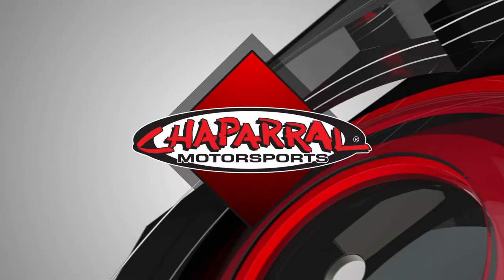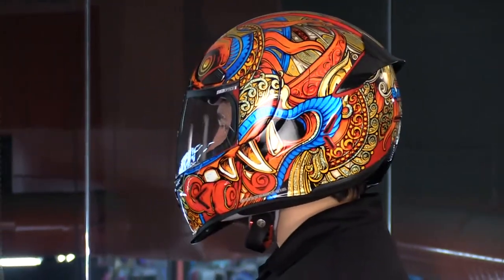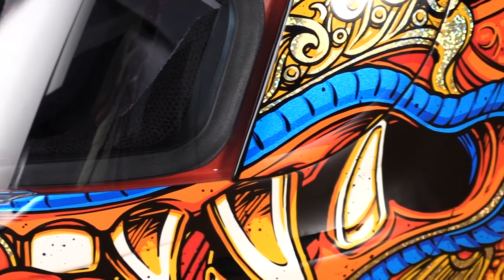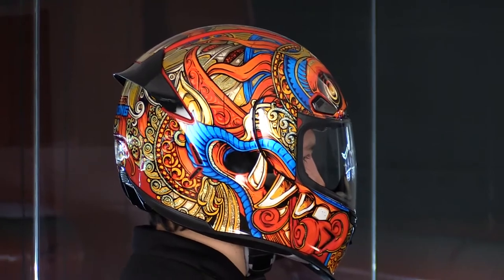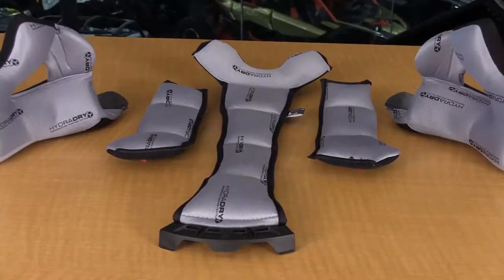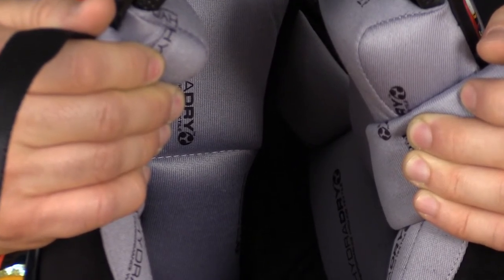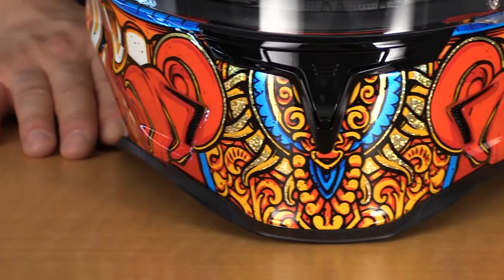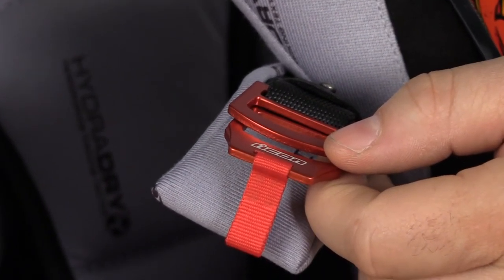Icon Airframe Pro Barong Full Face Motorcycle Helmet Review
: View this video featuring the Icon Airframe Pro Barong Full Face Motorcycle Helmet and shop for other similar products on chaparral-racing.com. – Products featured in the video